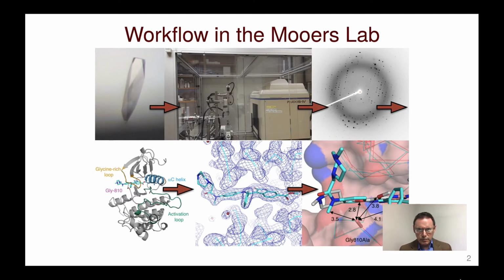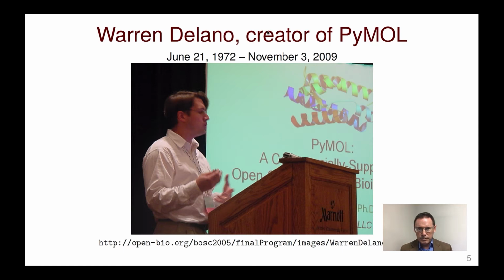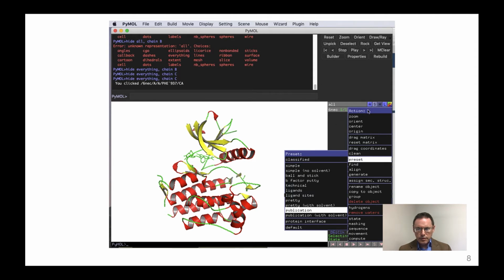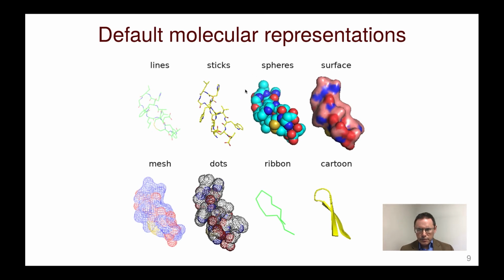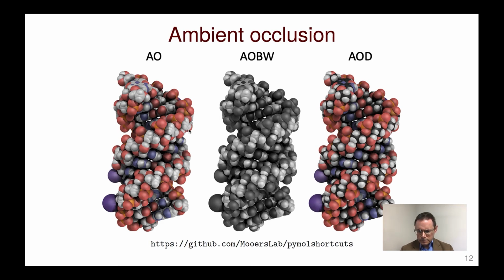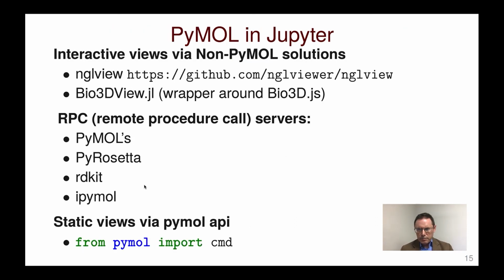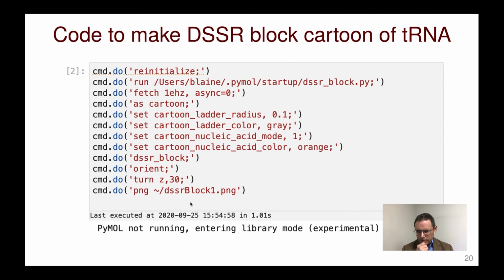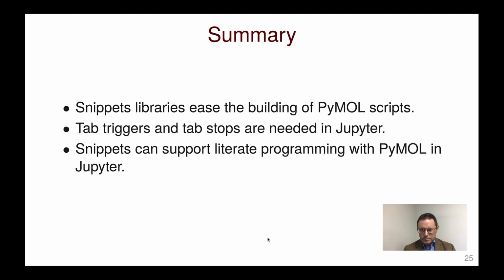Blaine Mooers - Why develop a snippet library for Jupyter in your subject domain? | JupyterCon 2020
Brief Summary
Snippets are code templates that are one-to-many lines long. Snippets save time because they are faster to insert than to enter from scratch. Their availability in a library in Jupyter eases their use by beginners and experts. A snippet library can improve your productivity, but why should you share it? I explore these issues with the pymolsnips library that I developed for structural biology.

Outline
Objective: Support to the use of Jupyter Notebooks for reproducible research in structural biology by providing a library of snippets for the molecular graphics program PyMOL.

Outline: I will introduce the nature of snippet libraries and the available extensions in Jupyter Notebook and Jupyter Lab that support the use of snippets. I will illustrate the nature of snippets by using the pymolsnips library that I developed to support the writing of scripts in the PyMOL macro language (pml) for the molecular graphics program PyMOL. PyMOL is the most popular molecular graphics program for making images of protein structures. Stunning images made with PyMOL are frequently found on the covers of Nature, Science, Cell, and other leading journals in biochemistry and molecular biology.

I will compare and contrast snippets with other coding aids like code completions (e..g, Intellisense) and personal function libraries I will discuss how an individual can benefit from a snippet library. I have adapted pymolsnips to other coding environments (e.g., VSC, Sublime Text, Textmate, vim, emacs and 20 others), so I am well-positioned to comment on the current strengths and weaknesses of the support for snippets in Jupyter.

Then I will discuss why snippet libraries should be shared. The reasons for doing so fall under the categories of improving the impact of your field, enhancing the education of the next generation of scientists, and supporting literate programming for reproducible research. An additional reason for sharing a snippet library is given by one of the founders of the open source movement, Richard Stallman, who called the sharing of software the "fundamental act of friendship among programmers". The word programmers could be replaced with colleagues as Fernando Pérez's actualizes his vision of most domain scientists in the near future using Jupyter to analyze data.

Central thesis: Snippet libraries can help motivate students and peers to adopt the use of Jupyter in their studies and research

Key take aways: Snippet libraries should be shared to (1) lower the learning curves for writing code for the popular programs in your domain, (2) enhance the computing literacy of your domain, (3) lower the resistance to the use of literate programming documents like Jupyter Notebooks for reproducible research, (4) build support in one's domain for the funding of software development, and (5) improve the job prospects of students by enhancing their data science skills.